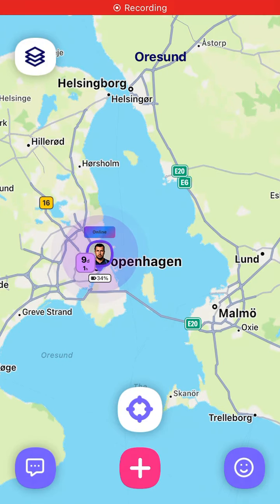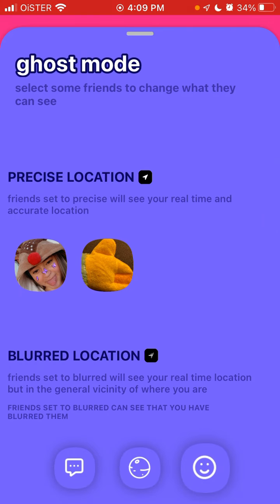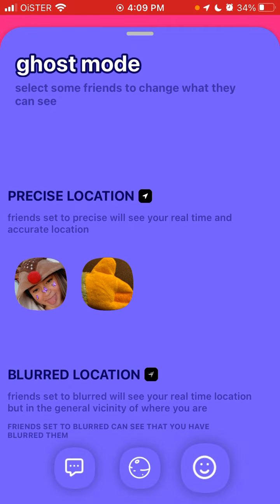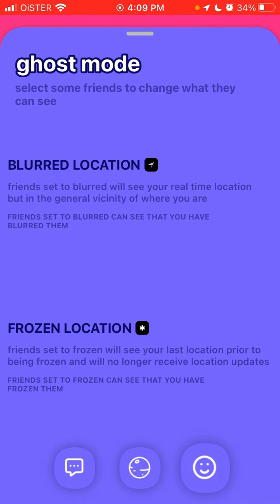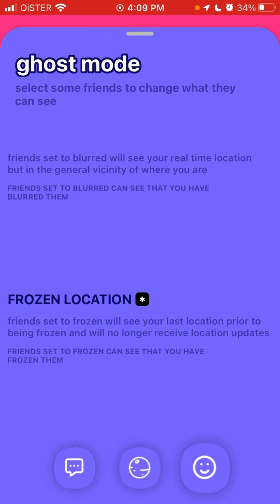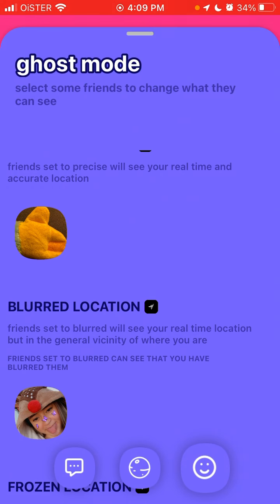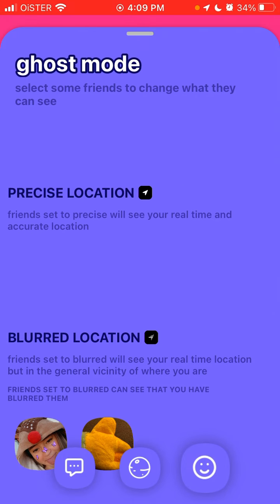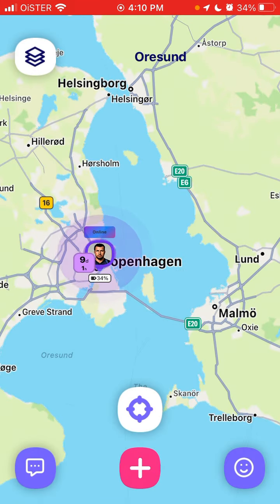whoo app GHOST MODE - how to use?